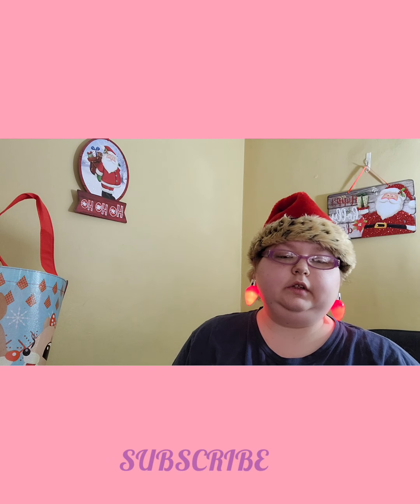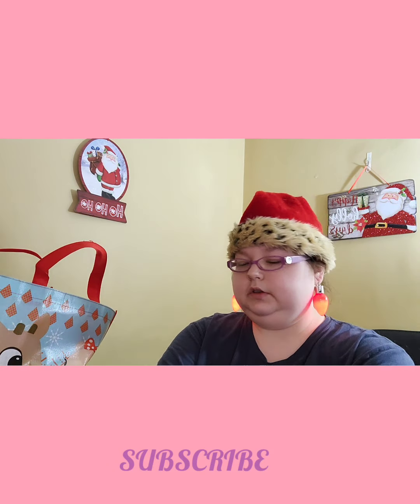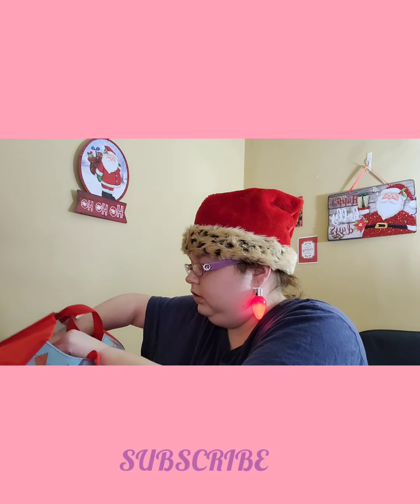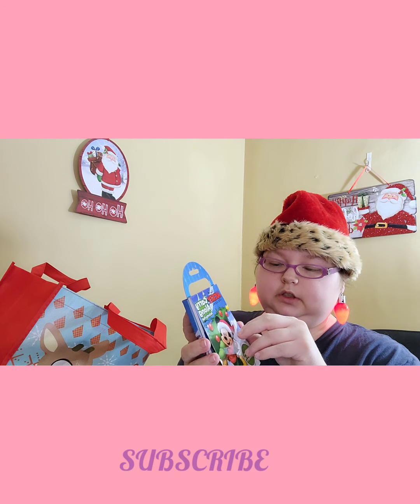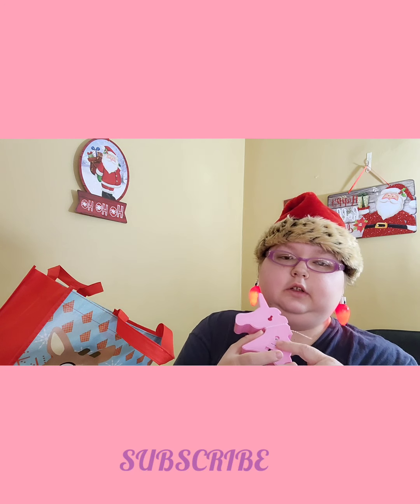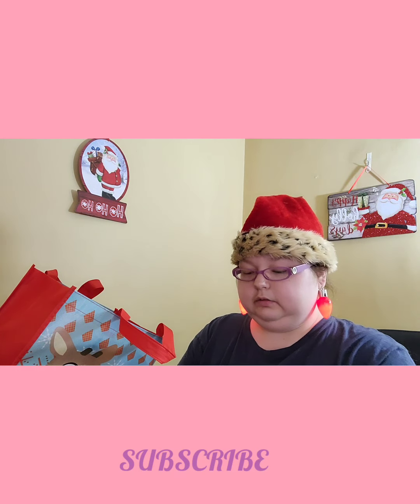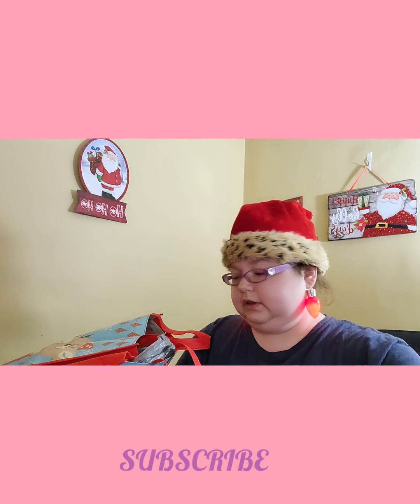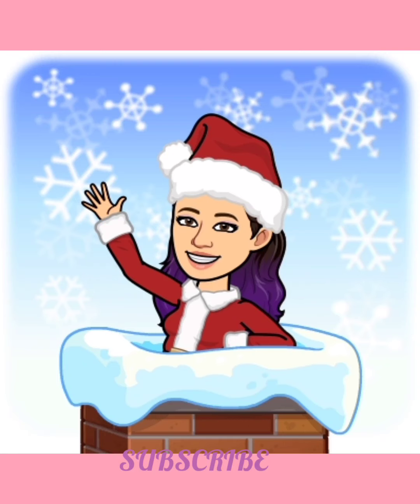Dollar Tree Haul Vlogmas Day 5